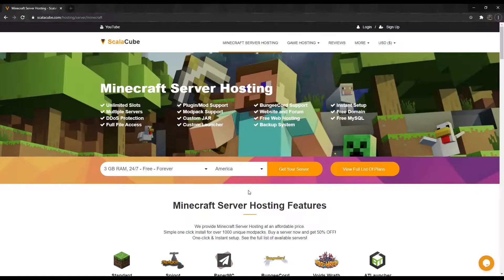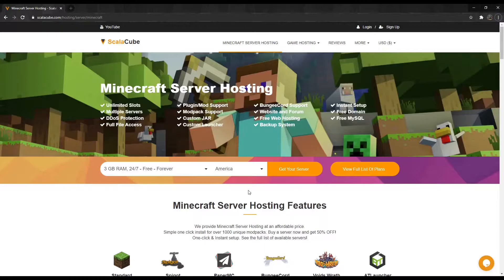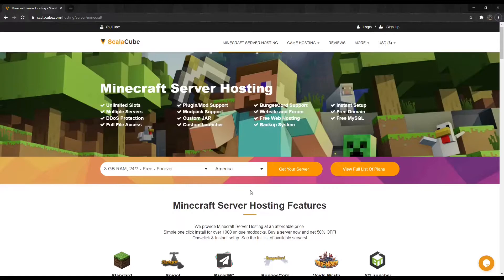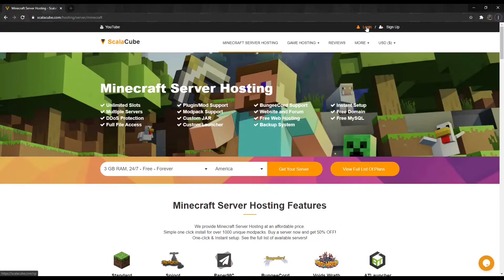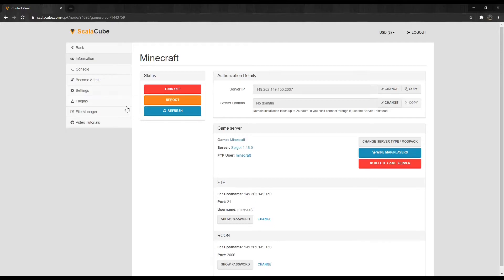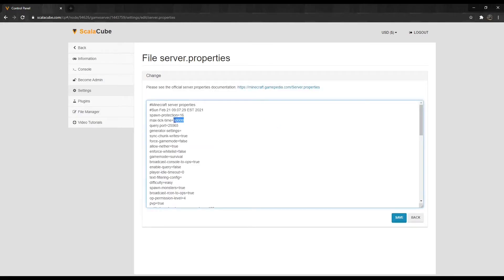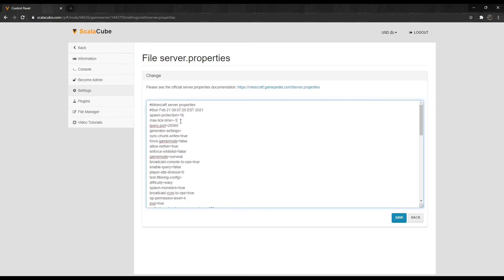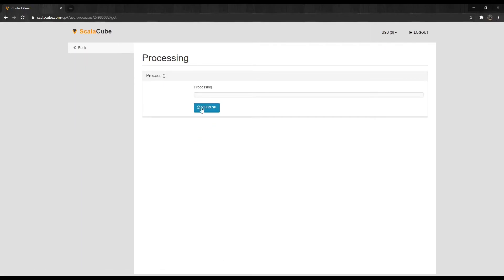How to Disable Server Watchdog - Scalacube